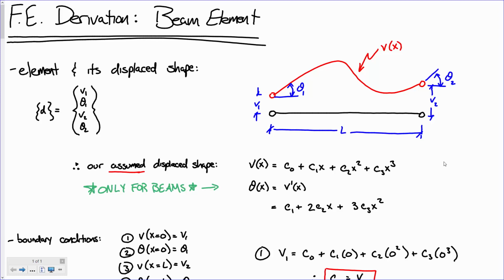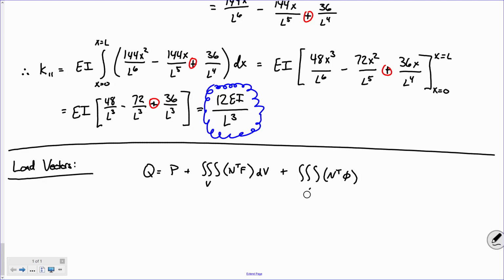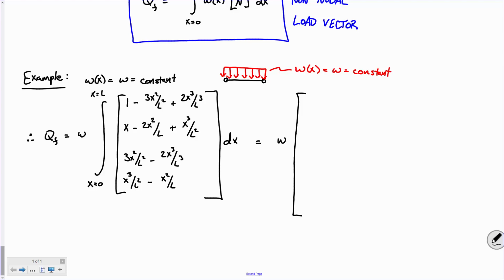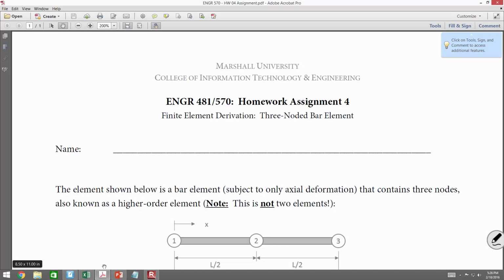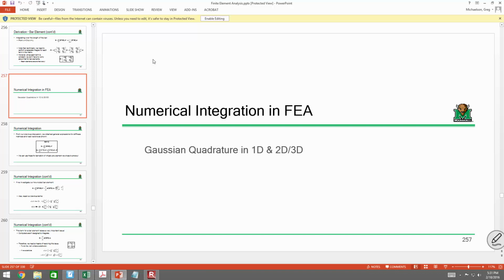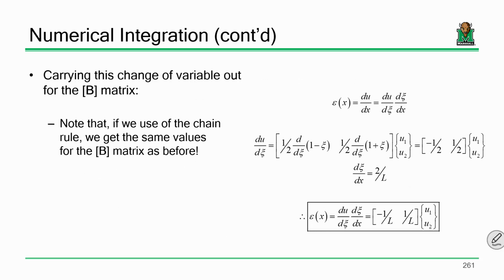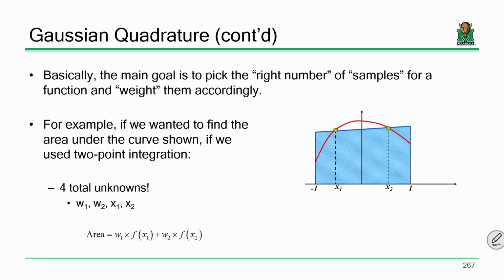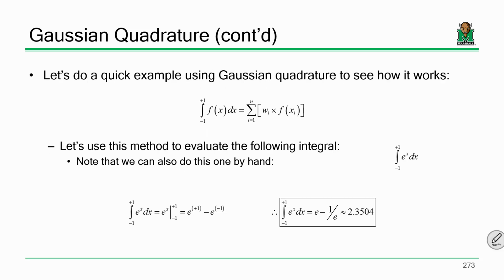ENGR 570 Lecture 11: Derivation [cont'd] & Numerical Integration (2016.02.18)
- Fixed-End Force Vectors for Beam Elements
- Overview of Gaussian Quadrature